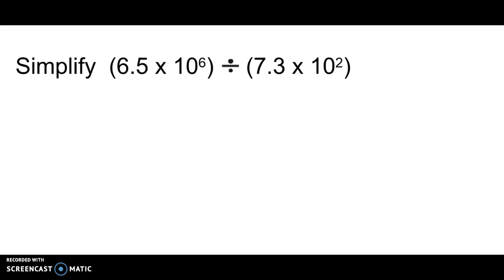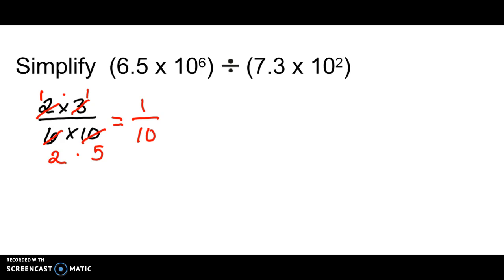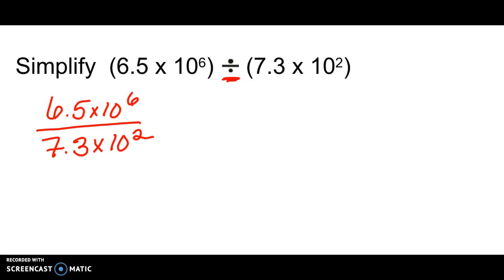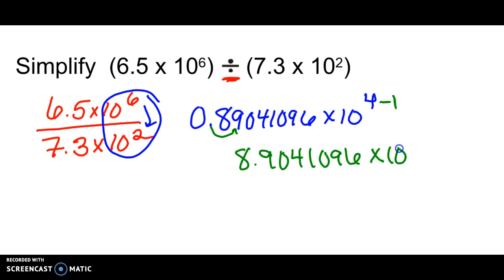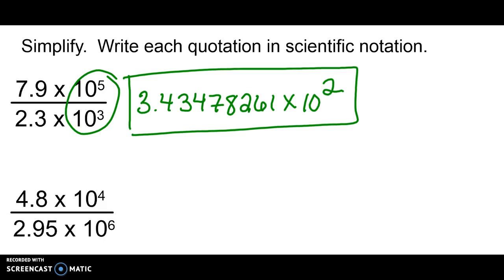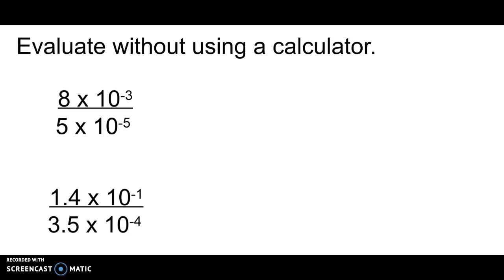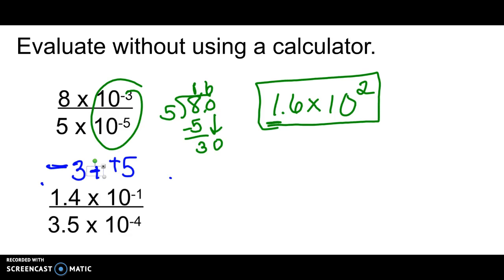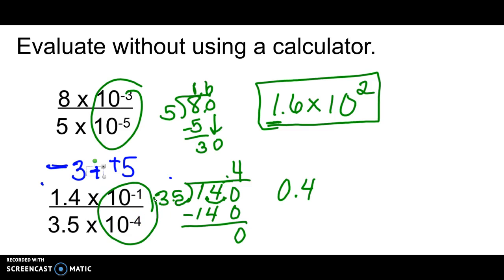Dividing With scientific Notation